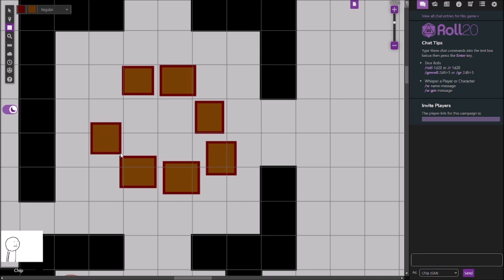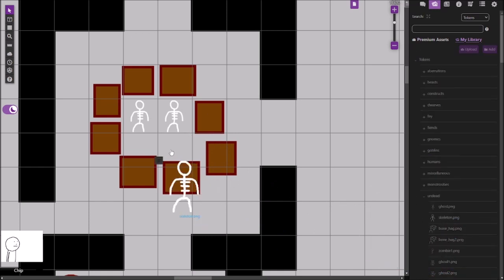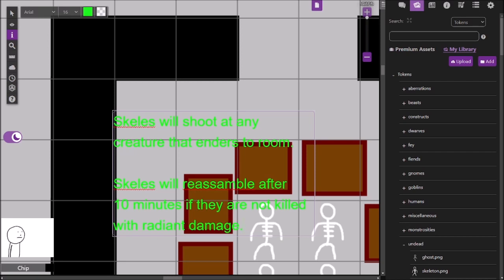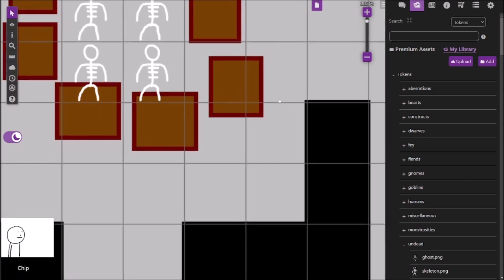Dungeon23 Day: 45